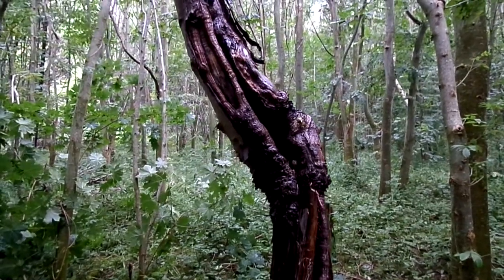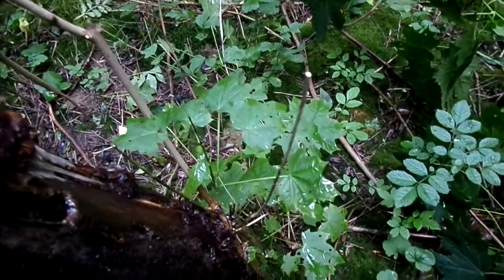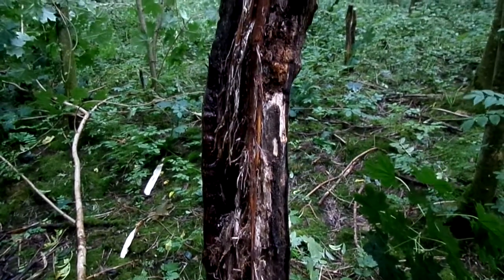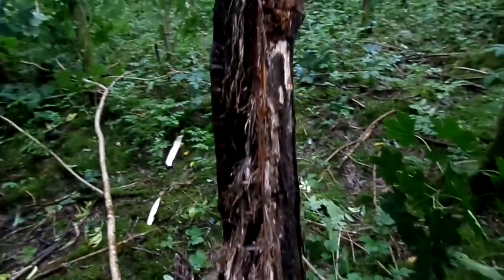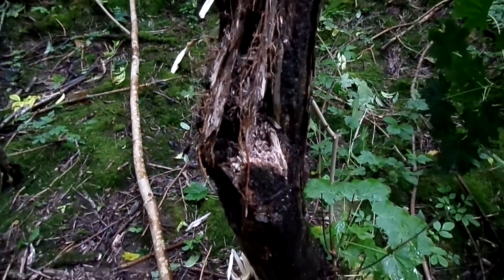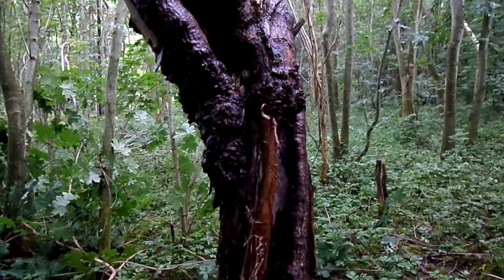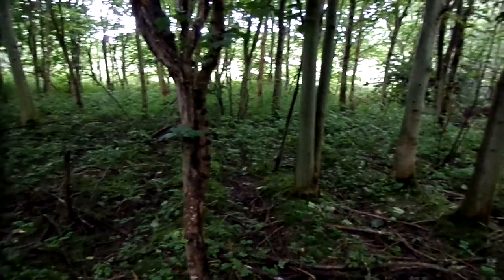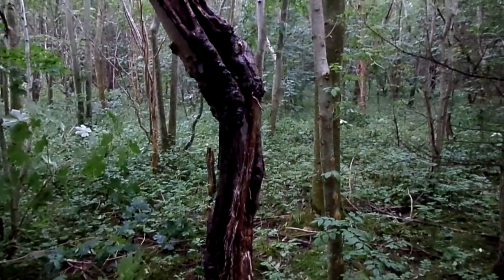Epicormic Root Growth on Norway Maple (Acer platanoides)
Trees have dormant side buds that usually only grow if the trees is damaged or its surrounding conditions change greatly. It is very rare for a tree such as this to produce epicormic roots from the trunk rather than shoots. Squirrels have eaten the bark allowing fungi to rot the wood and the roots have grown into this.